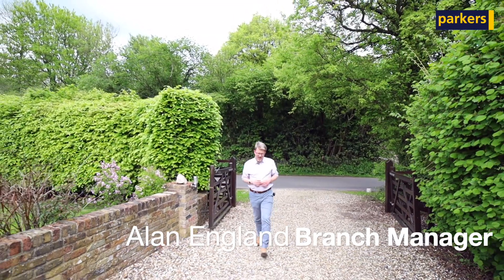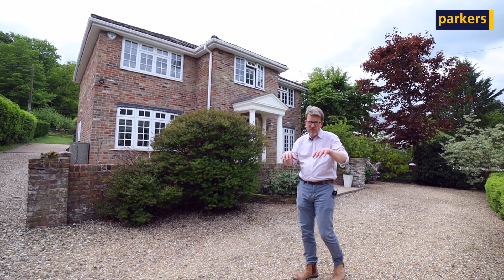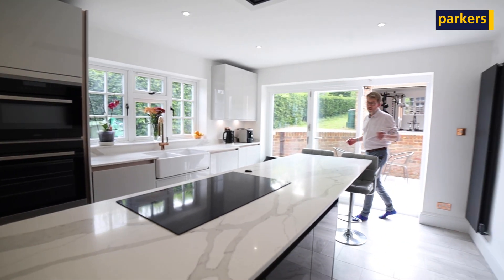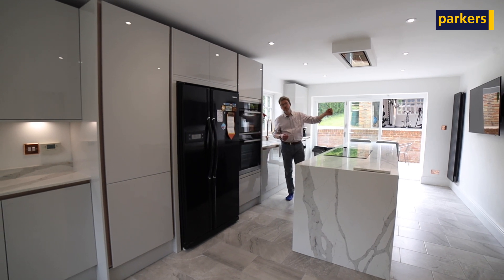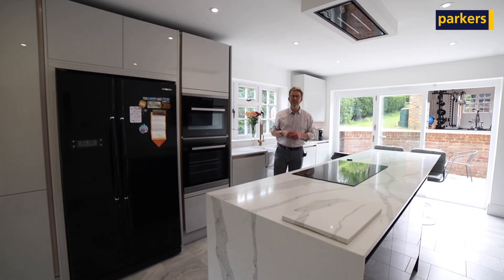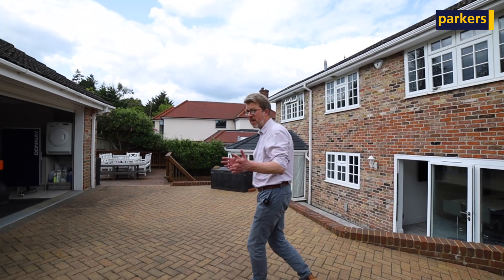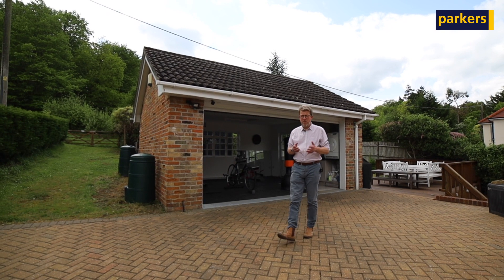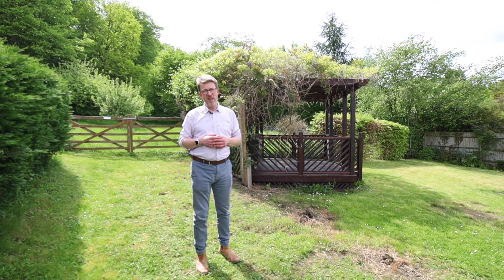Fantastic four-bedroom countryside home for sale in Midgham 📍